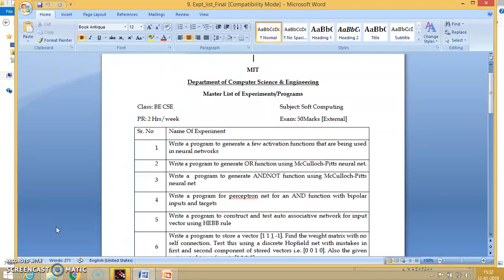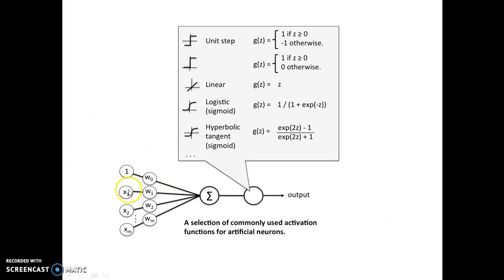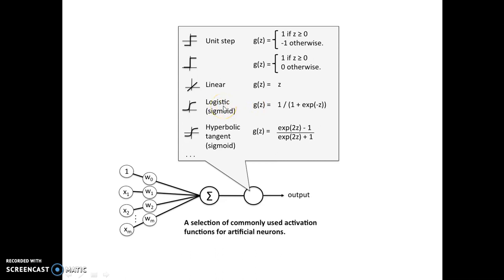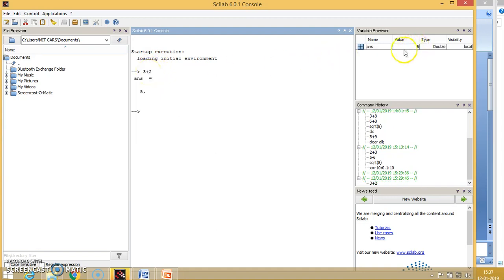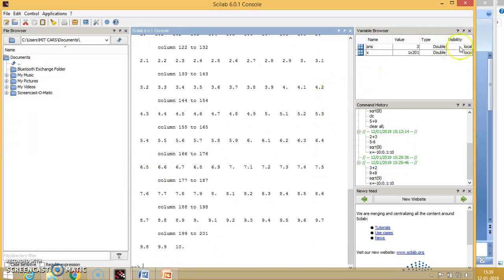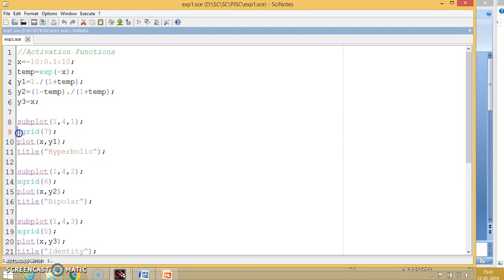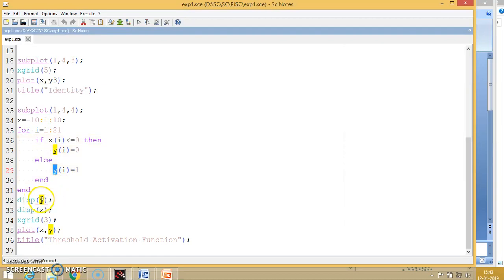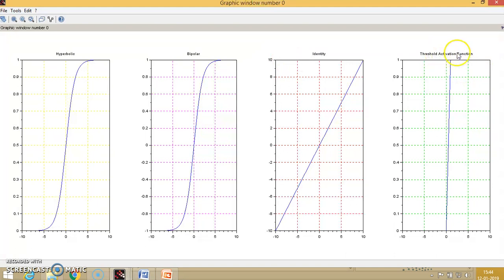Recording #5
Prof Lalita Randive
Asst Prof in CSE Department
MIT, Auranagabad